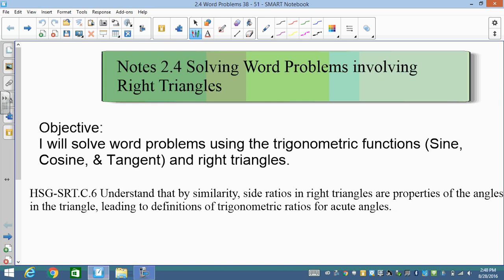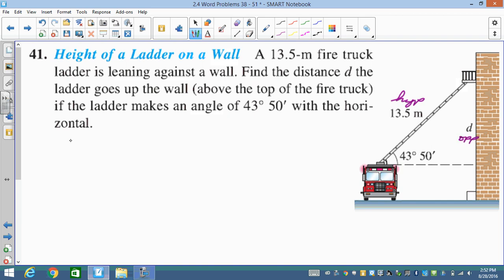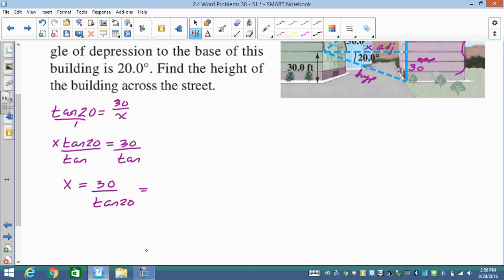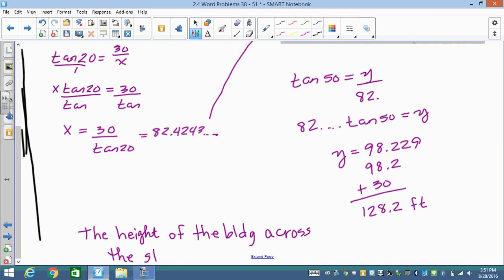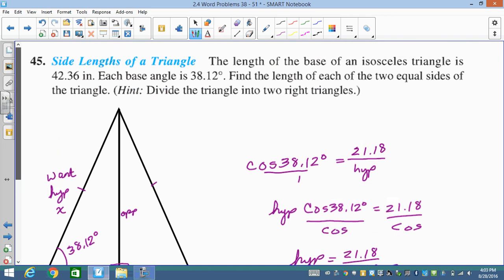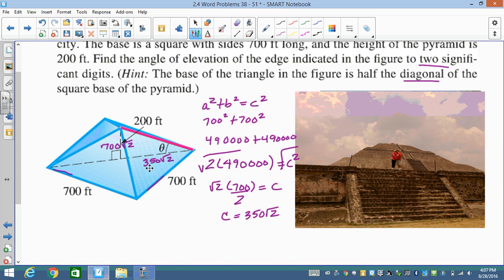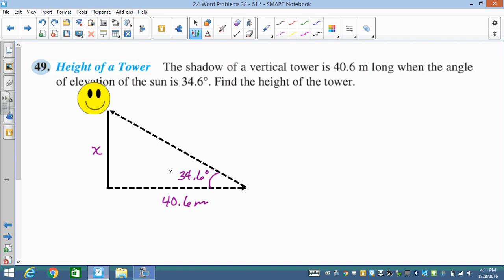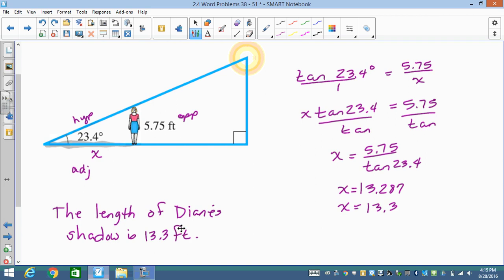2 4 Part 3 Word Problems HW